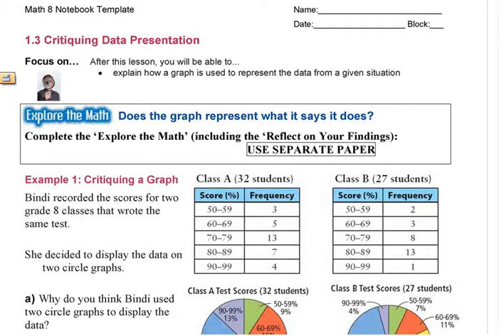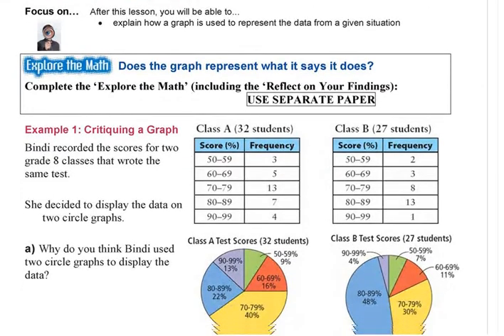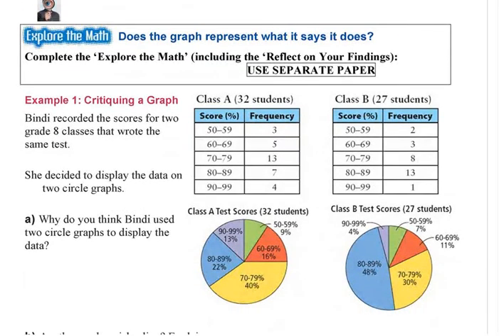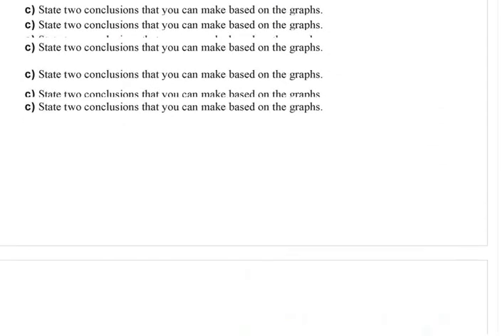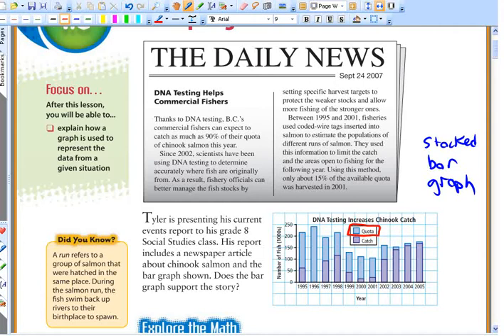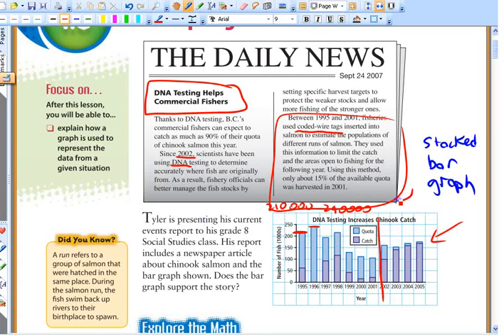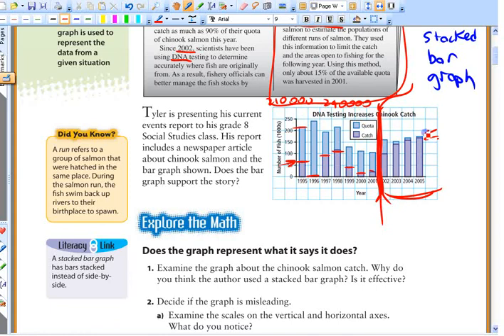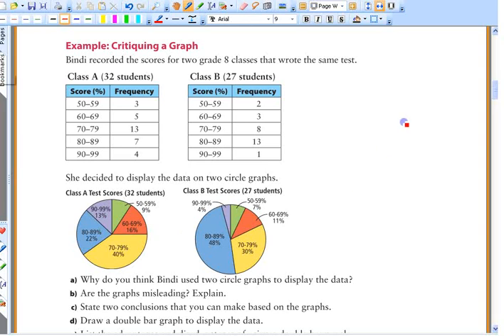Ma8 1.3 (1) Critiquing Data Presentation - part 1